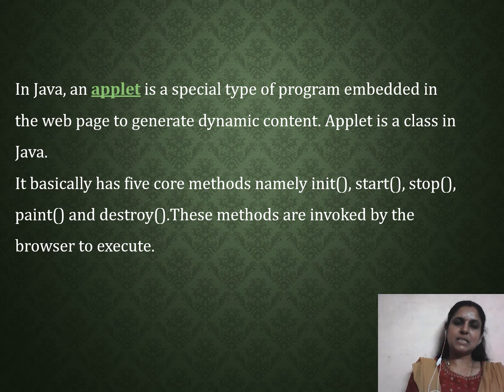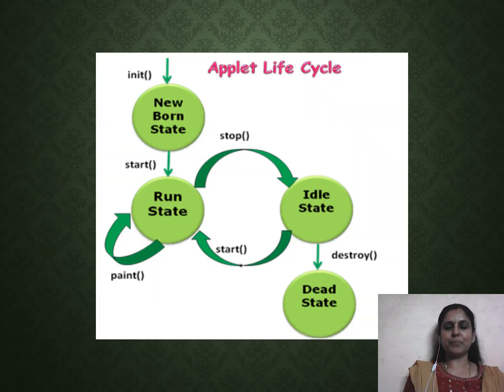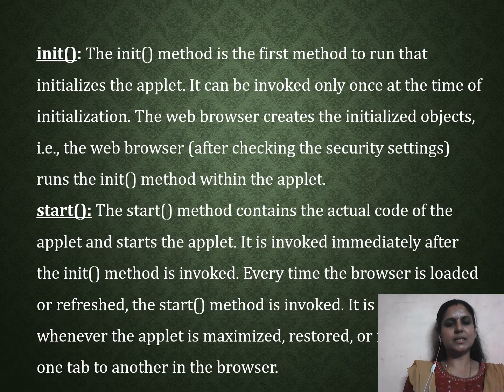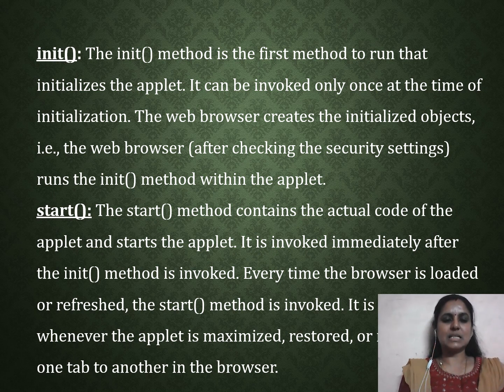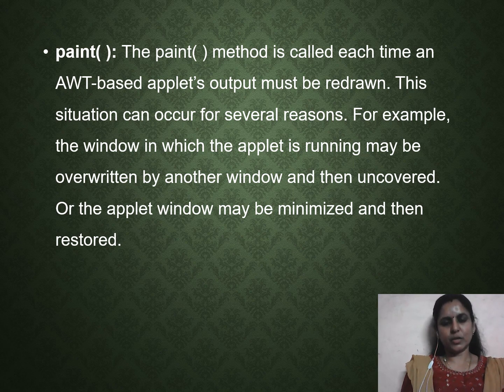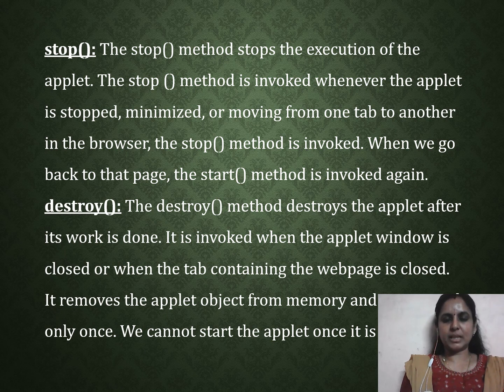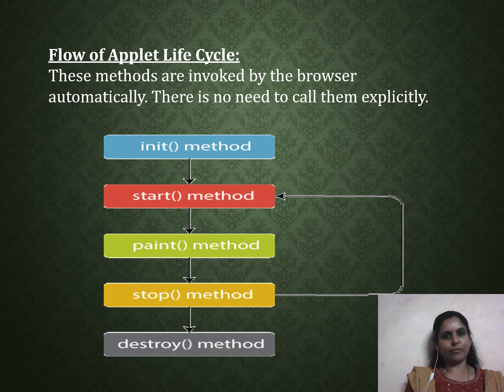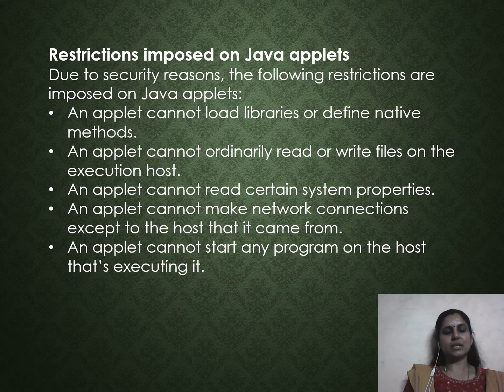Life cycle of an Applet in Java